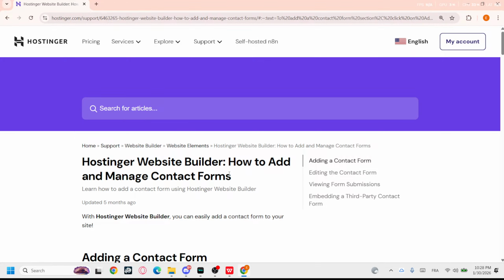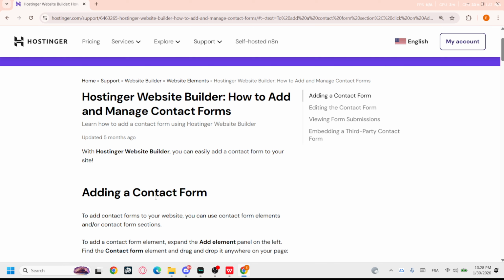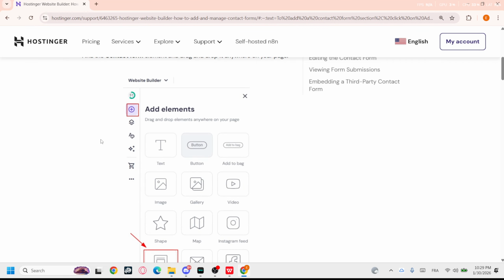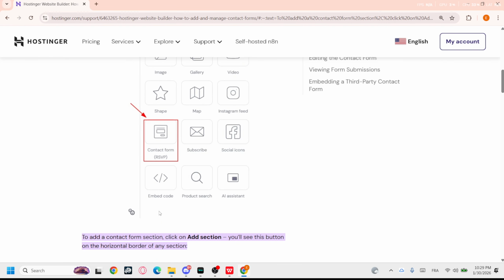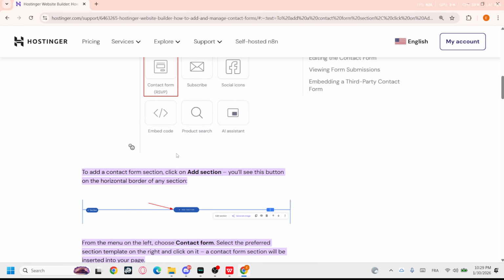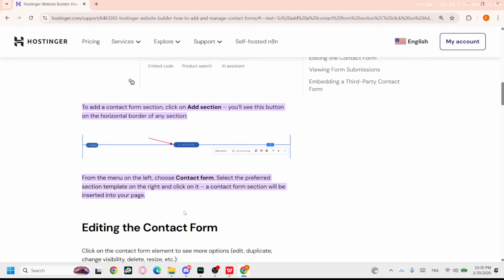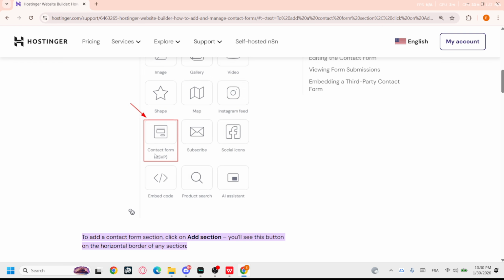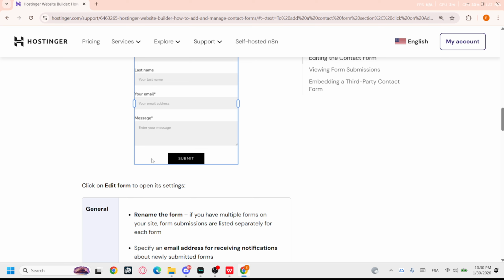How To Add A Contact Form In Hostinger Website Builder ! Tutorial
Today we talk about add a contact form in hostinger website builder,hostinger website builder,hostinger tutorial,hostinger website guide